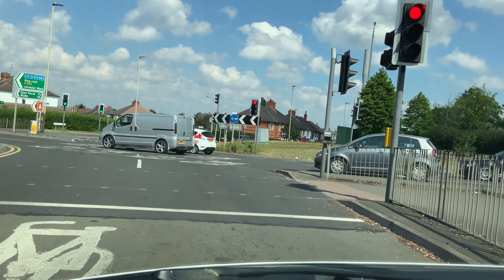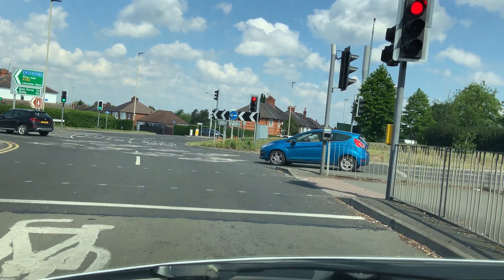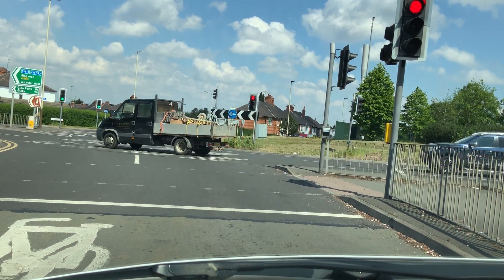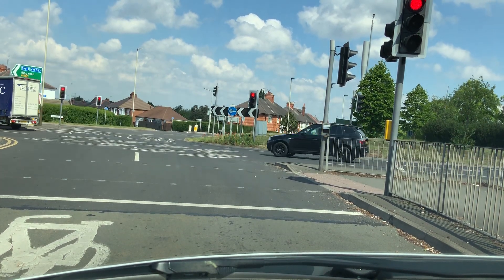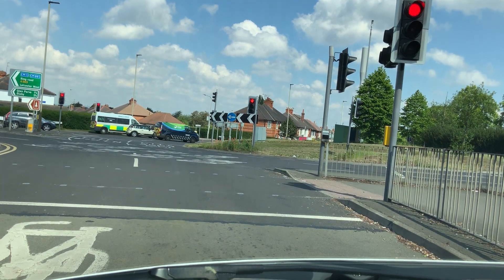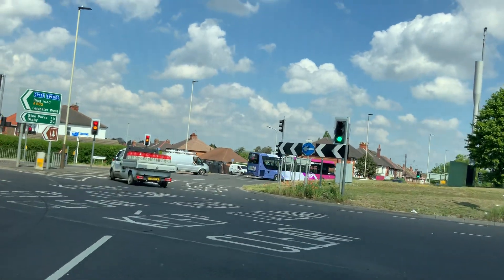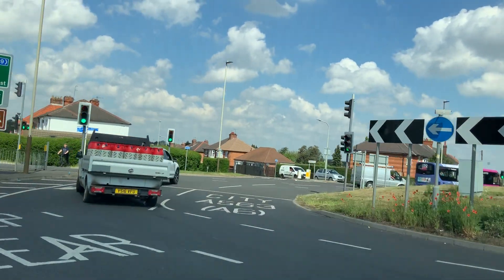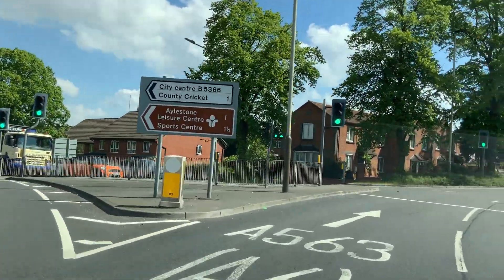WIGSTON PORK PIE ROUNDABOUT 4 EXITS RING ROAD LEICESTER EAST A563